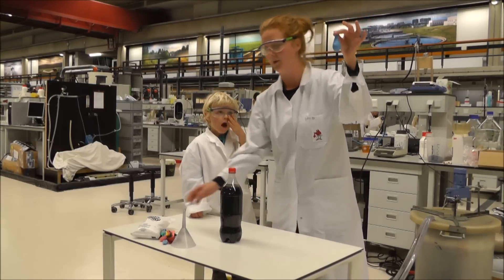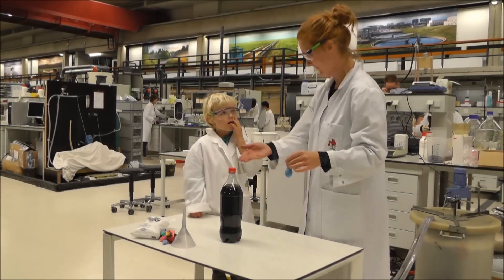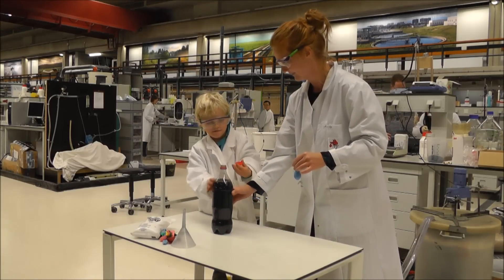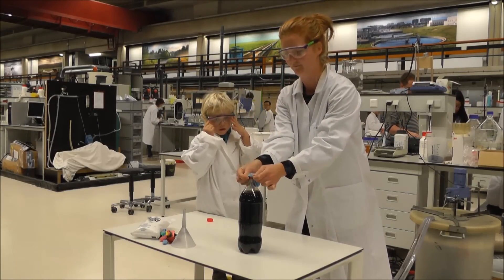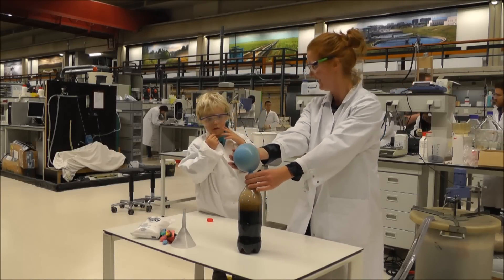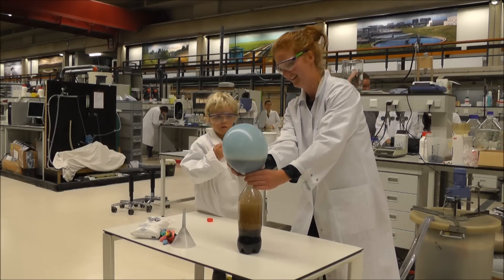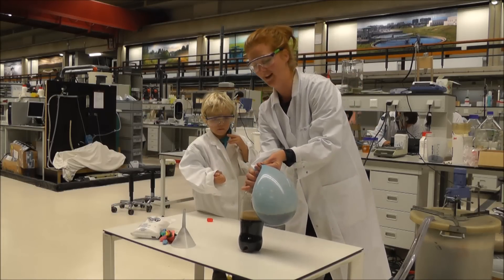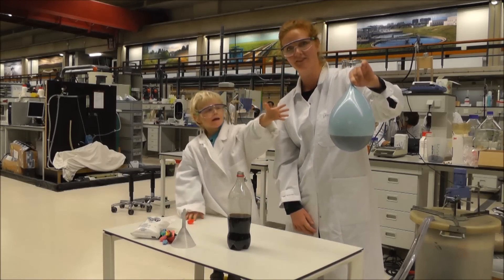CTB3365DWx - Practical assignment - Week 1